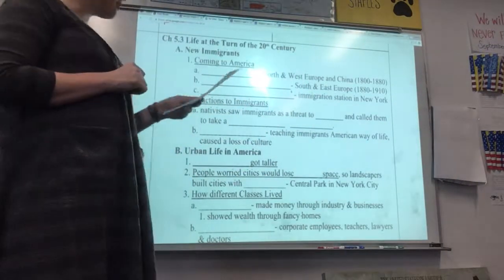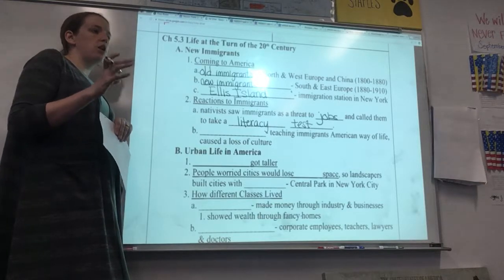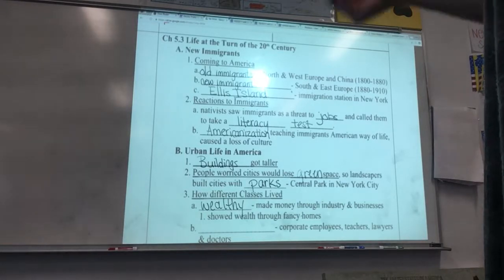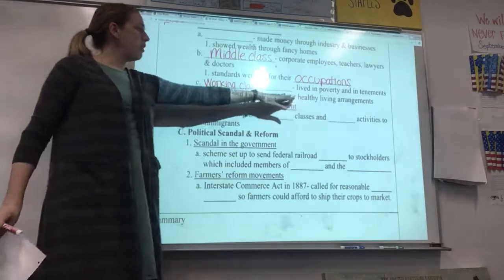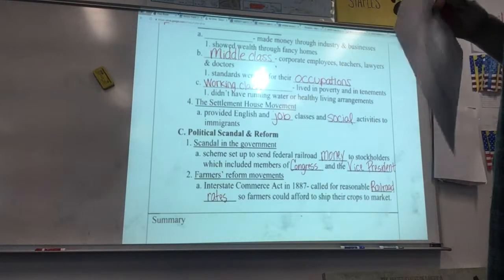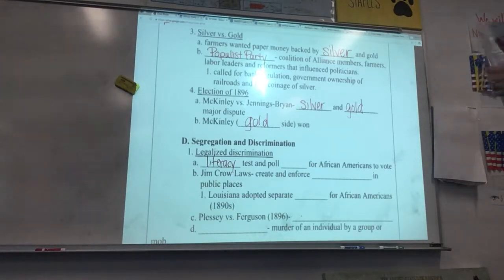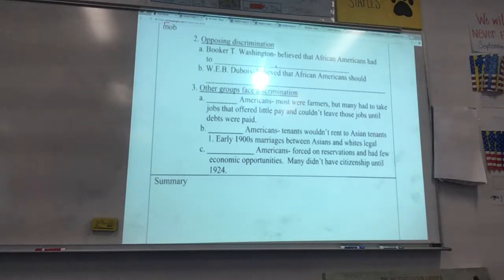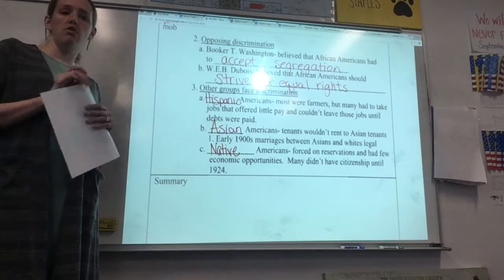US History Ch. 5.3 Notes